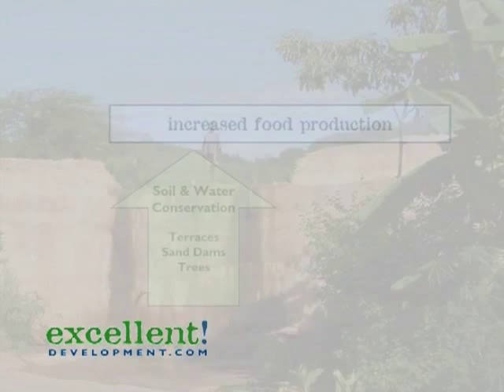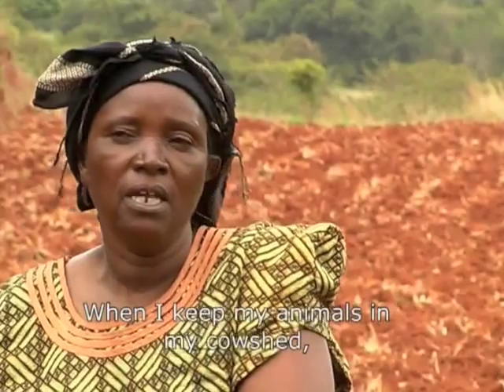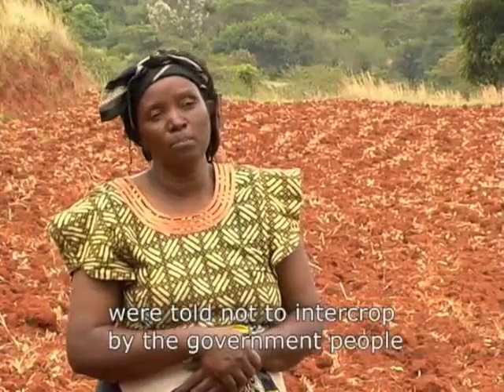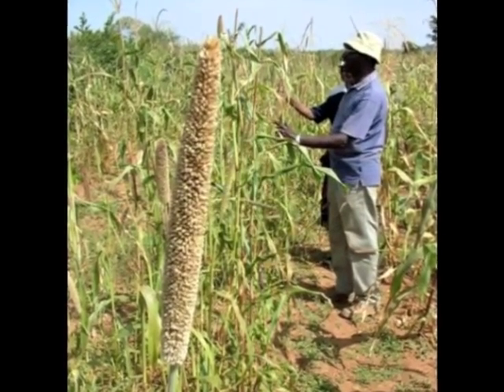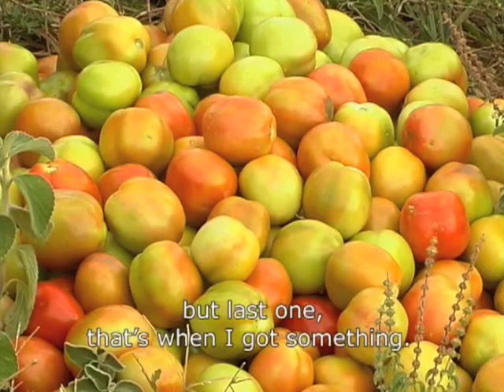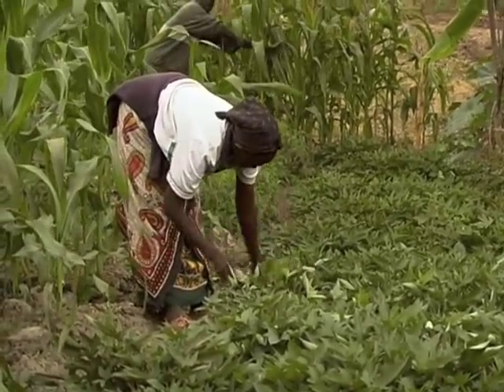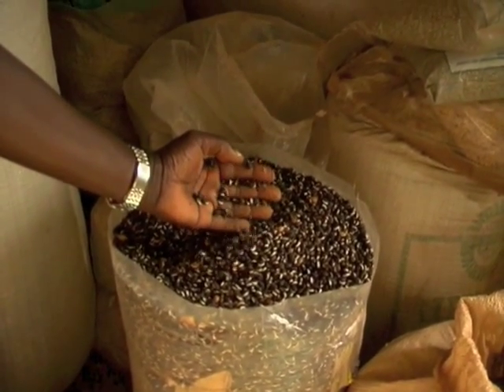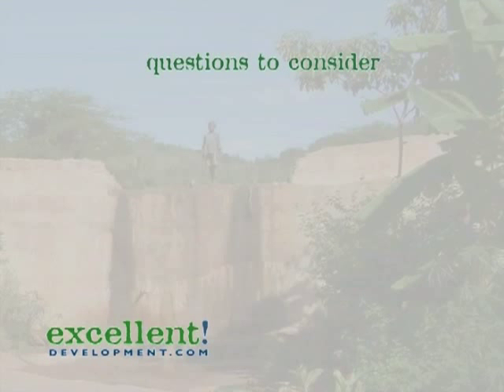Sand Dams Worldwide - sustainable farming part 2 of 2.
Sand Dams Worldwide (formerly Excellent Development) works with community self-help groups in Kenya, supporting them to improve their water supply, food production, health and incomes. This educational video explains how soil and water conservation through our work with community self-help groups overcome major obstacles to sustainable development.